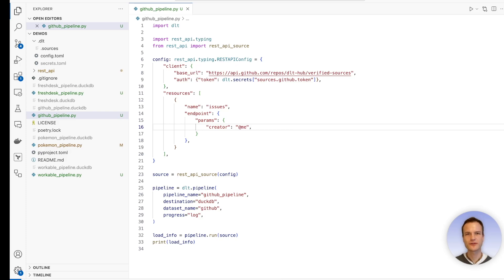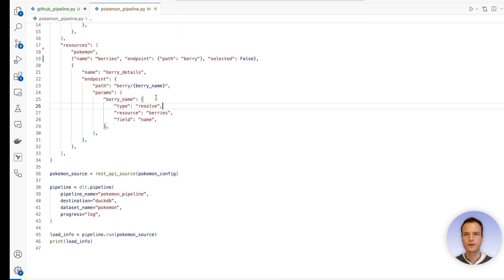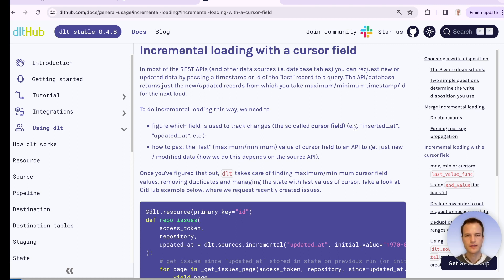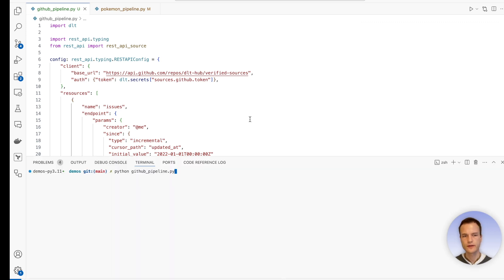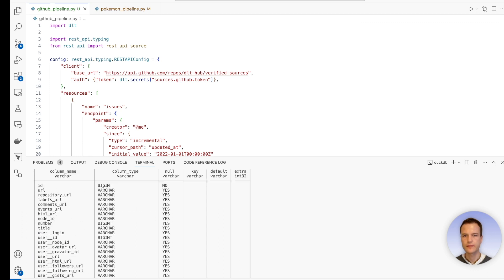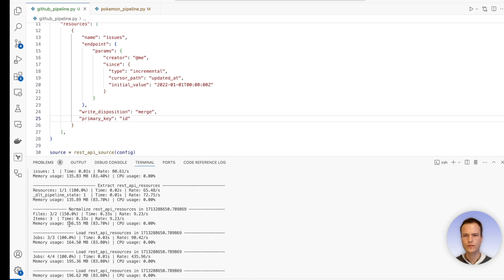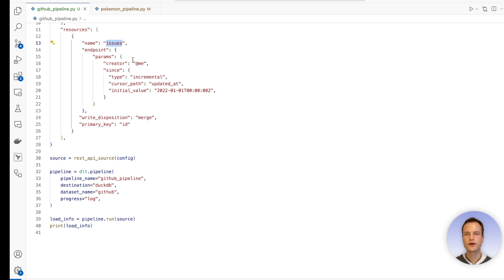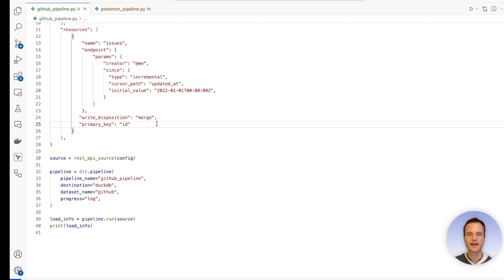dlt REST API Source 3: Incremental Loading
Learn to configure incremental loading in your own dlt REST API connector.

00:00:00 Incremental Load of Github API
00:01:00 Implementing Incremental Load
00:03:41 Testing Incremental Load
00:06:35 Summary of Incremental Load
00:07:01 Why DuckDB Needed A Reset
00:08:06 My Offer

At Untitled Data Company we help companies leverage their data by providing data engineering and BI consulting.